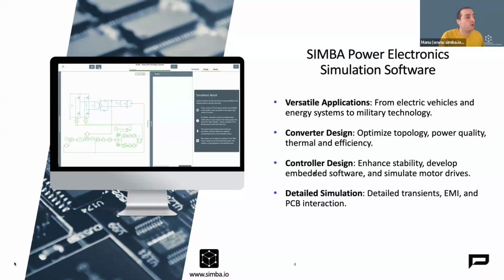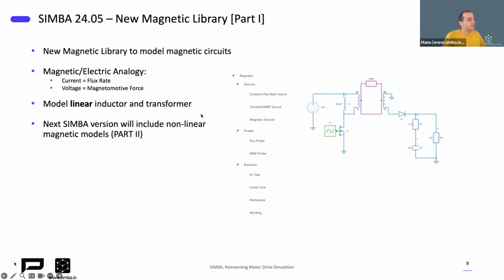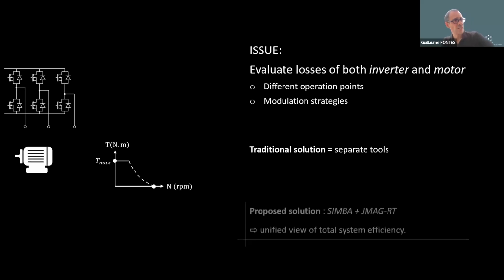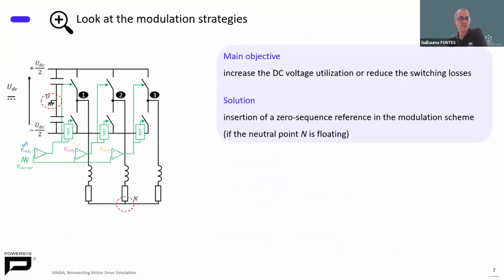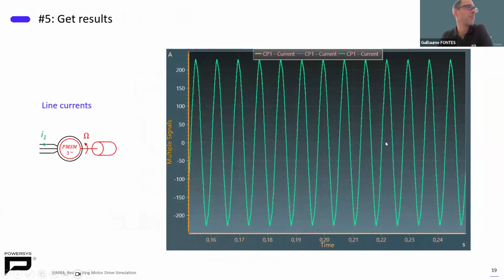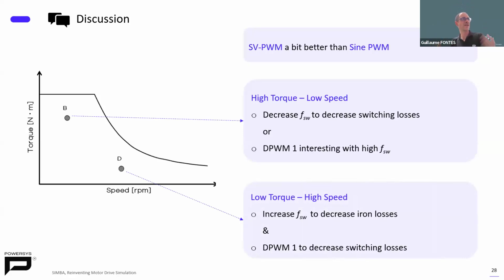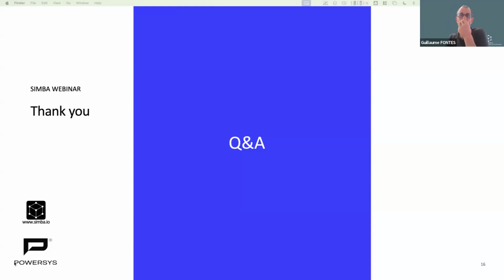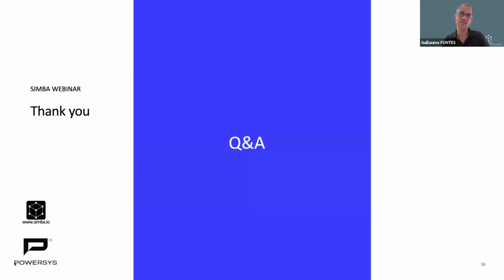Modulation Strategies for Motor Drives: A Comparative Loss Analysis Using SIMBA and JMAG-RT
Discover the power of integrated loss analysis in our upcoming webinar featuring SIMBA 24.05 and JMAG-RT. Traditionally, engineers have had to rely on separate tools to evaluate inverter and motor losses. SIMBA changes the game by enabling simultaneous analysis, offering a unified view of total system efficiency. This webinar will showcase how various modulation strategies can optimize motor drive systems, utilizing the precise modeling capabilities of JMAG-RT combined with SIMBA 24.05. Join us to enhance your design strategies and achieve superior efficiency in motor drives. This webinar will provide valuable knowledge and tools to advance your work in motor drive technology.